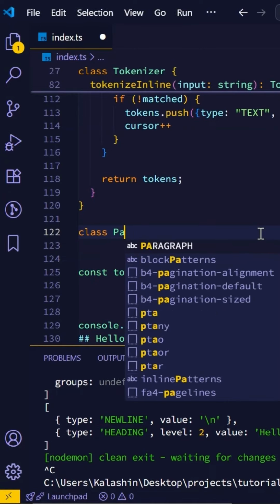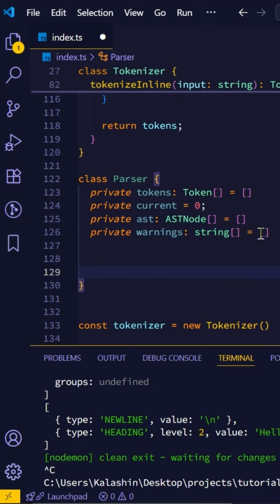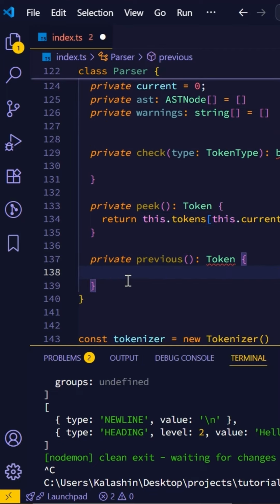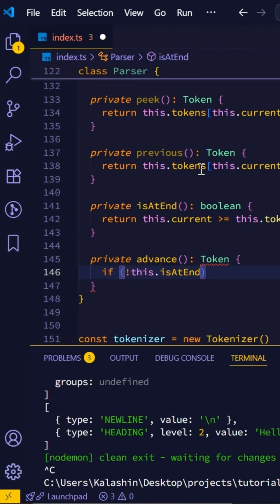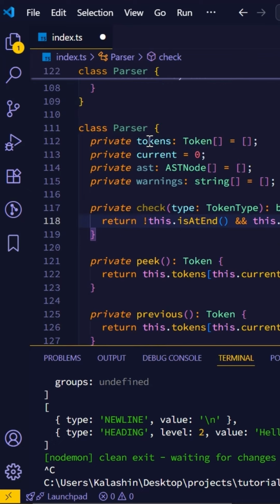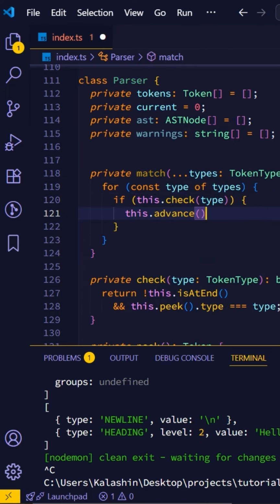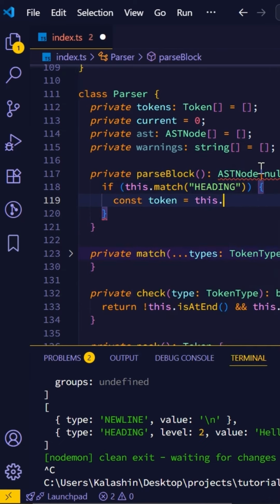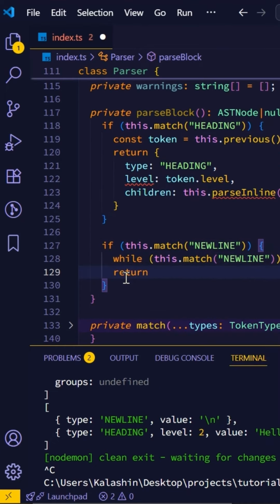How the Parser(Syntactic Analysis) works